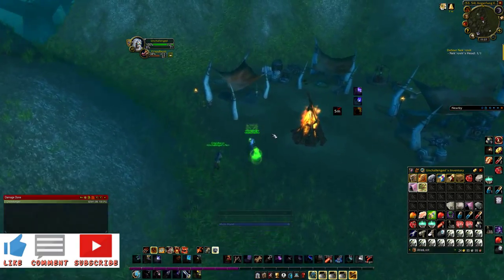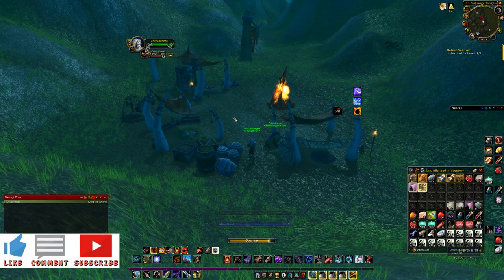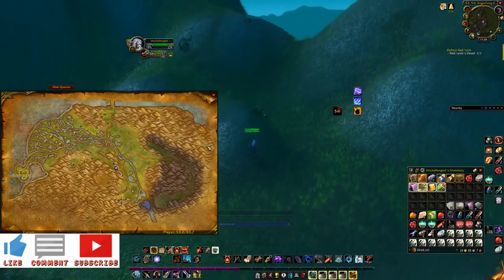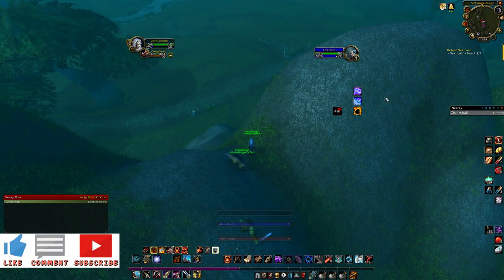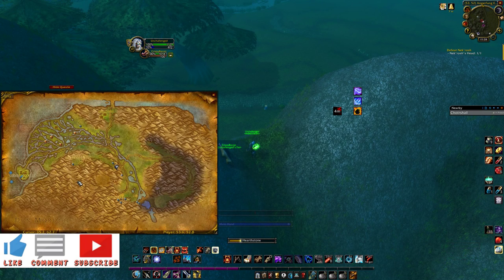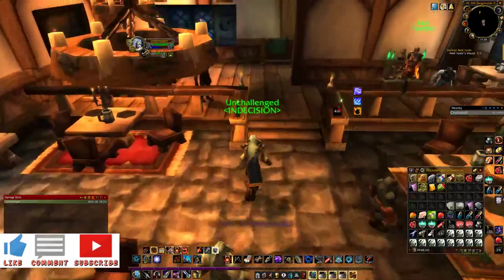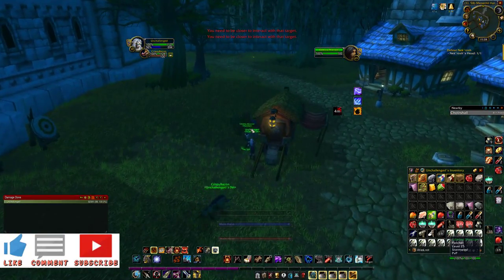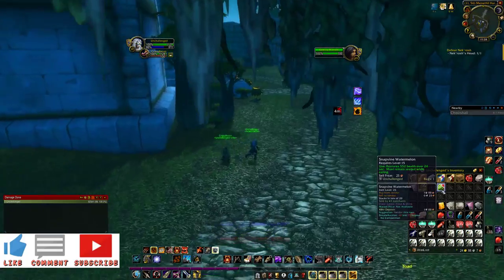WoW Classic | Night Elf Hunter | Server: Blaumeux (PvP) | Level 31-32 | Video 26 | Arathi Highands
➤ Hello Everyone!
Check Comments For Timestamps.

Join This Hunter on This Epic Journey To Lv 60!
There Will Be Crazy PvP Along the Way, Phase 2 Expected End of December!

➤ GAME FAQ:
Q: What Faction / Class?
A: Alliance, Hunter
Q: What Spec Will You Level?
A: I Will Be Leveling as Beast Master 31/20 - Till Level 60.
Q: What Professions Will You Choose?
A: I Will Be Going Engineering & Mining, For PvP & PvE.

➤ If You Have Other Questions, Drop Them In The Comment Section!